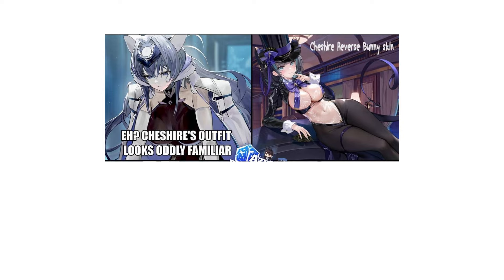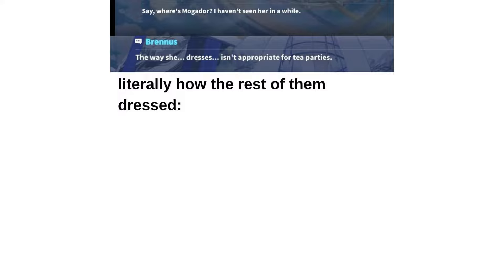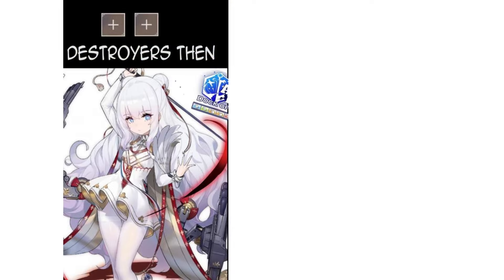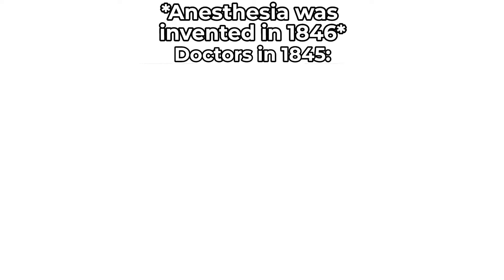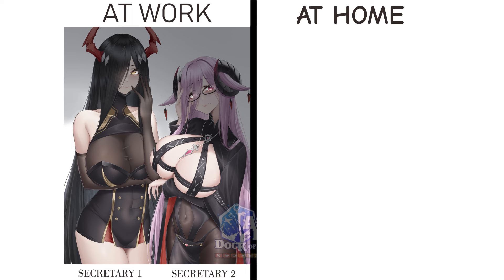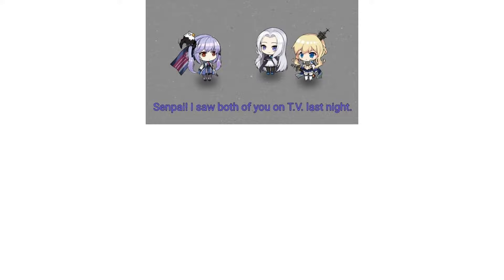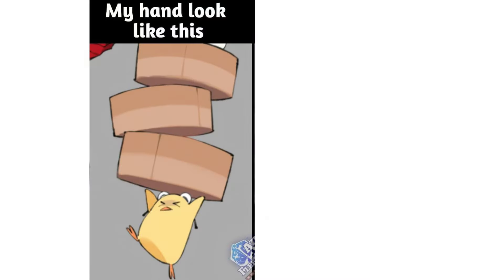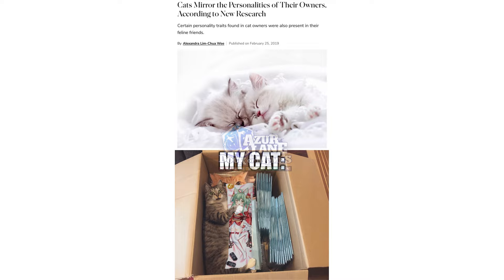Azur Lane Memes 94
Another AL Memes, part 94

This is the source where i looked for Azur Lane memes, you can check it yourself: